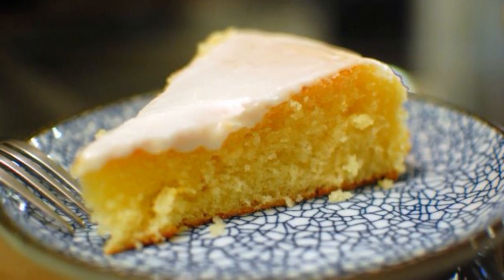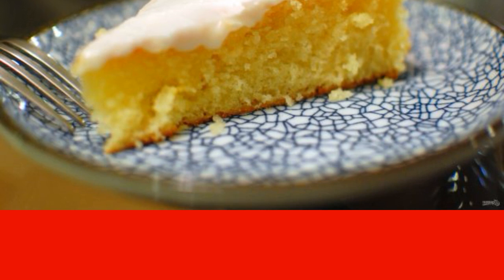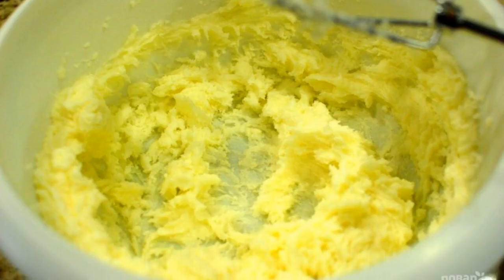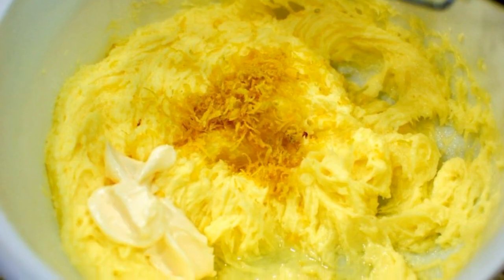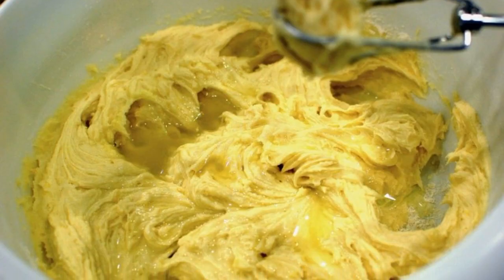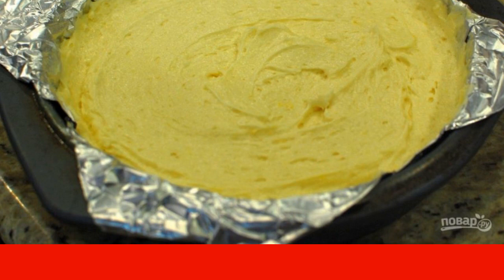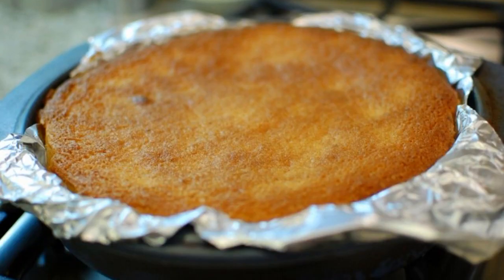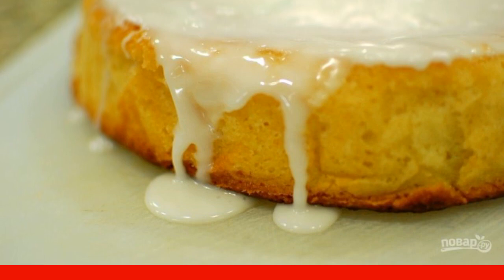Moist lemon pie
Pies that are prepared on the basis of butter are always lush, but they do not always turn out juicy and moist. That is why I will share an incredibly delicious recipe for how to cook a moist lemon pie.

Ingredients:
Sugar — 1 1/4 Cups,
Lemon — 3 Pieces (zest and juice),
Powdered sugar — 1 1/4 Cups,